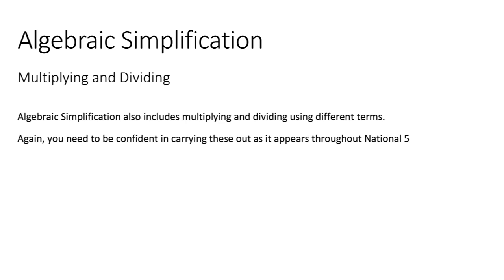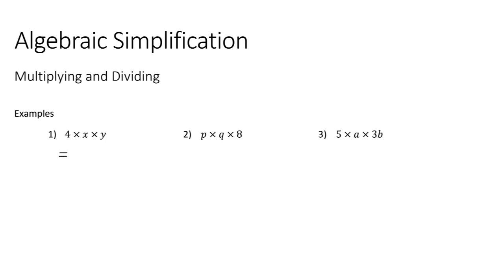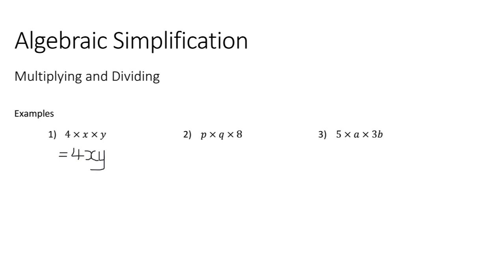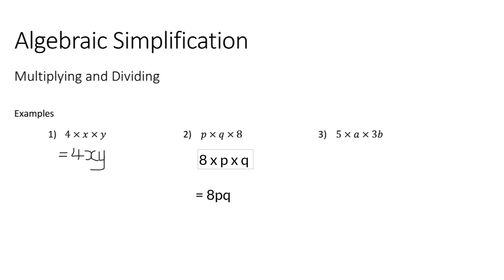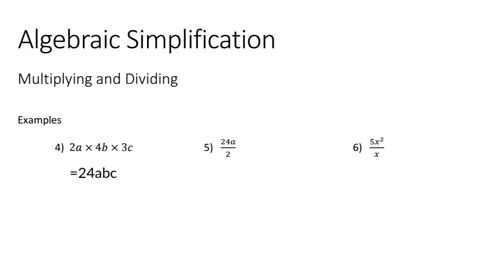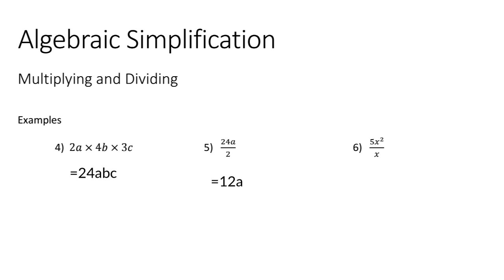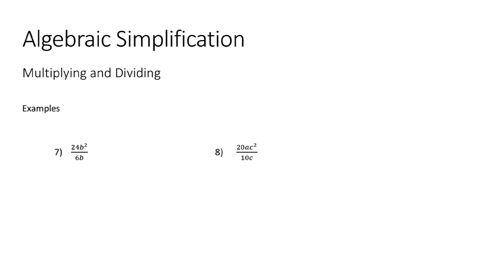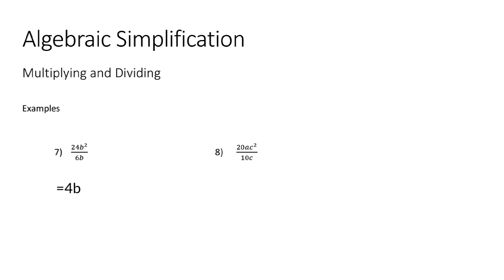2. Algebraic Simplification (Multiplying and Dividing)